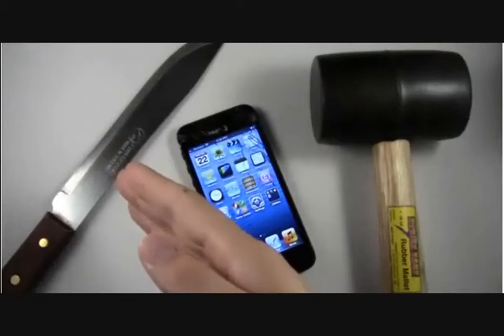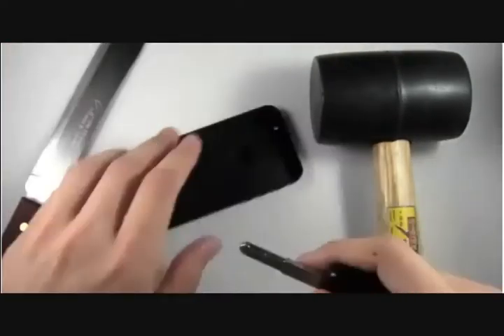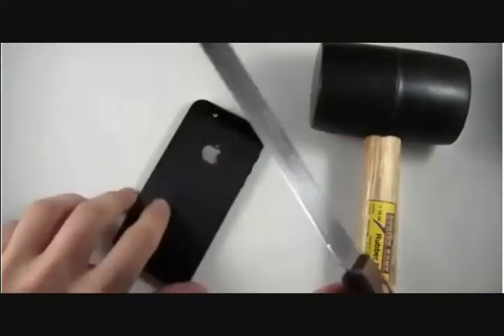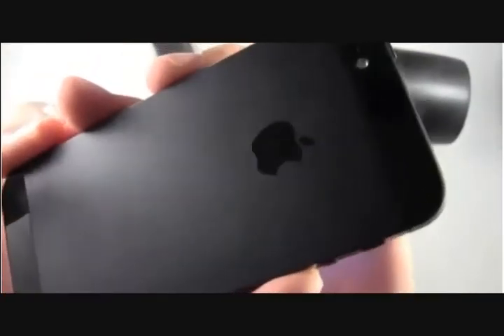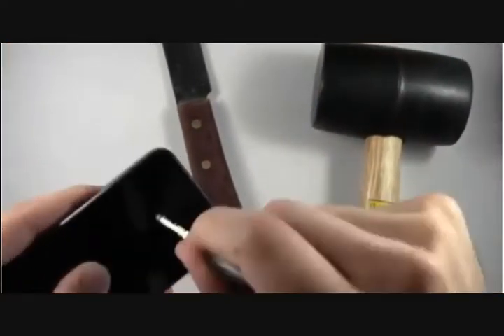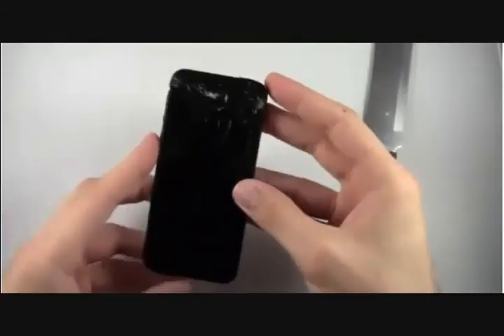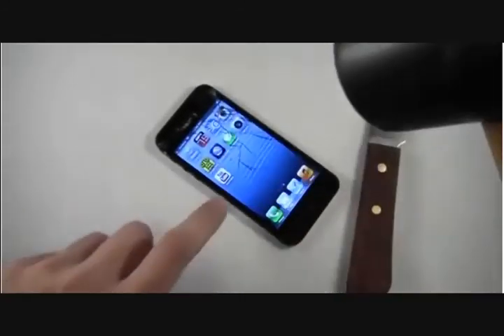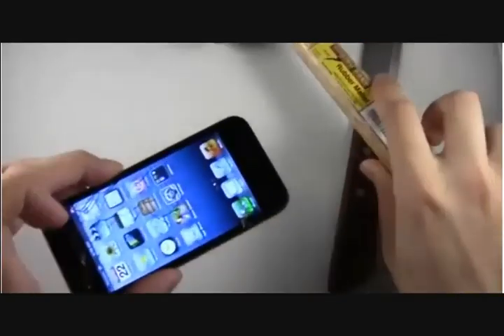iphone5のアルミパネルは丈夫 x264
iPhoneは裸に限る！　という方に朗報
iphone5のアルミパネルは丈夫。
iPhone 5から背面パネルがアルミになりました。